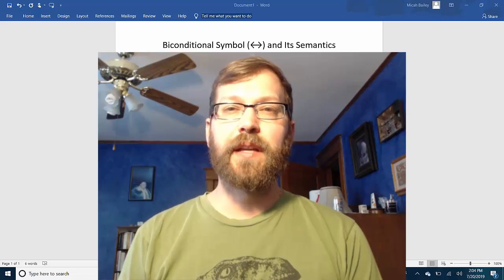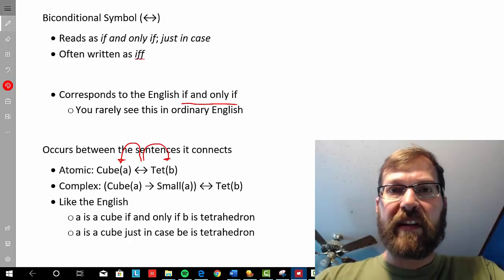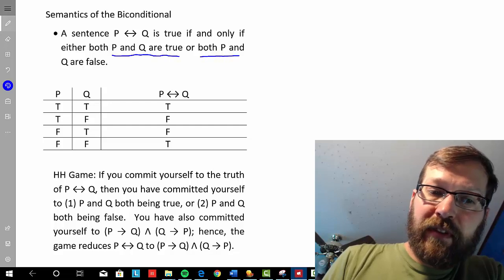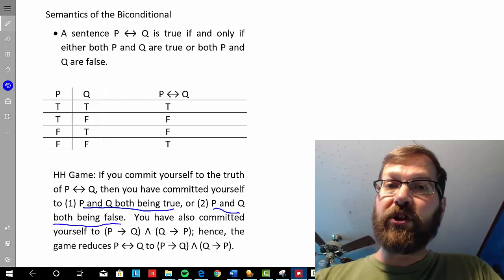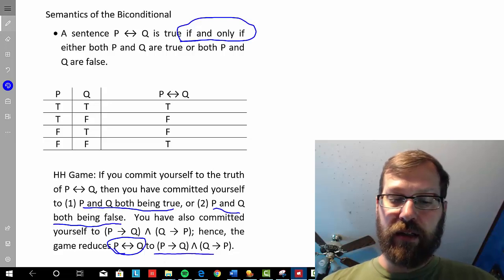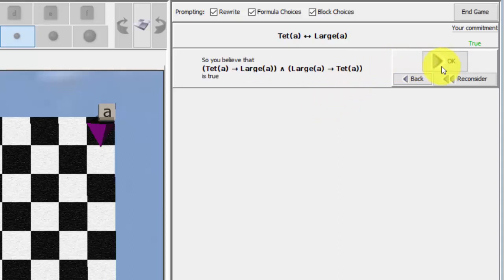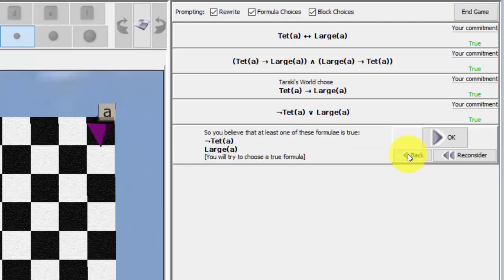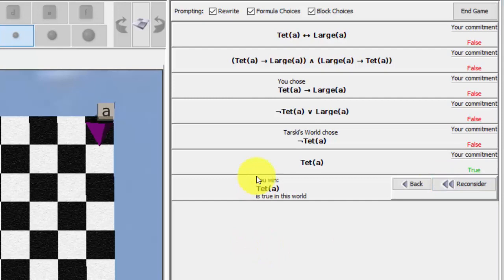Biconditional Semantics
This video discusses the Biconditional symbol and its semantics.